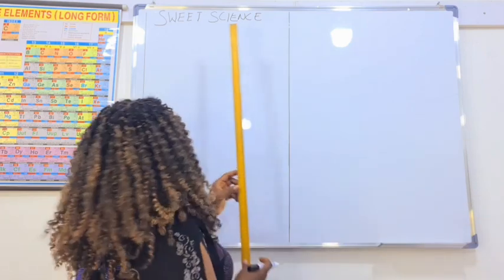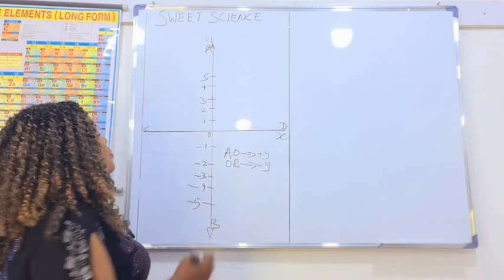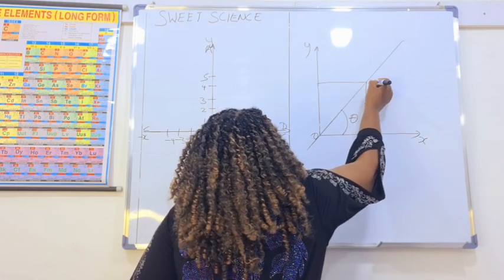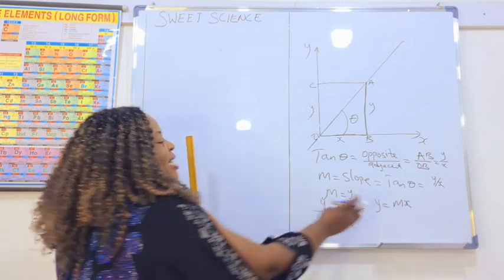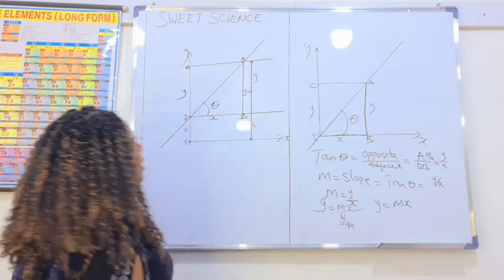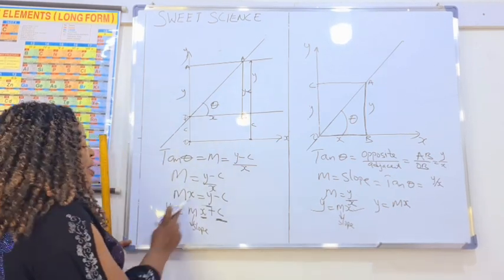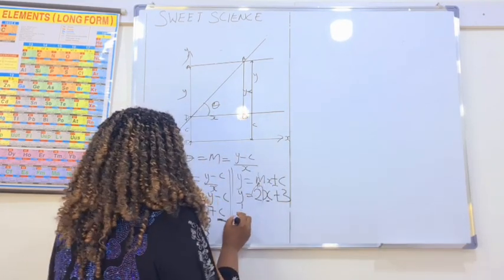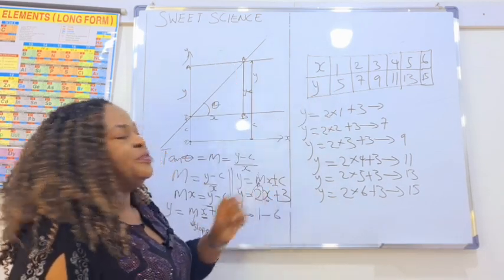Intro to GRAPH (1)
Fundamentals of graphs